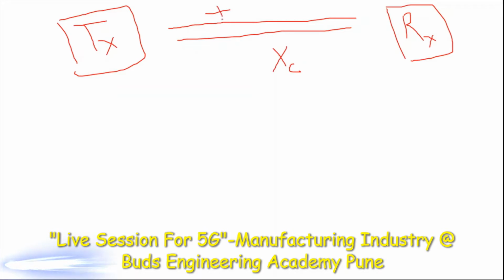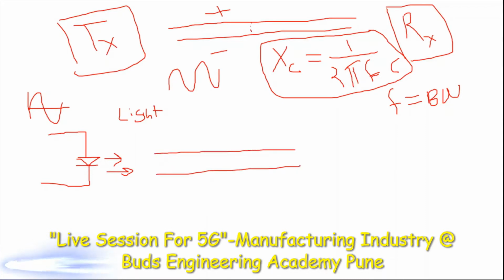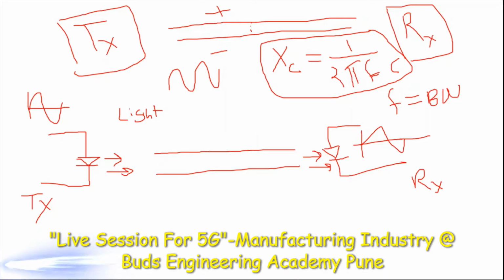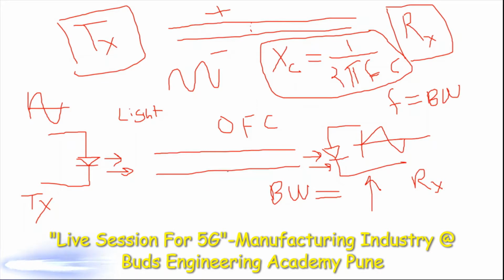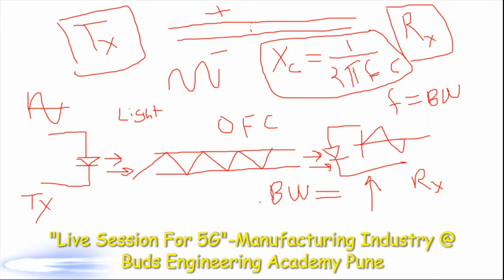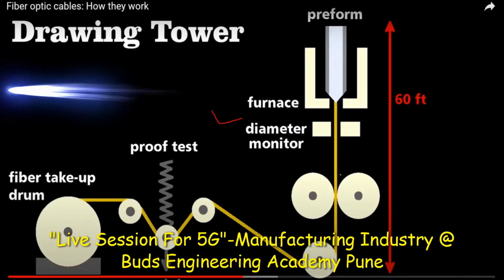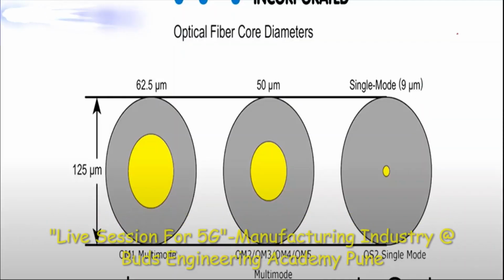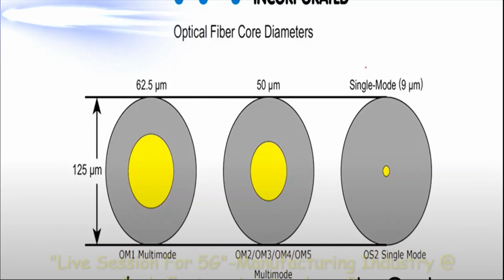5G OPTIC FIBER INDUSTRY BUDS ENGINEERING ACADEMY ONLINE ENGG CLASSES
ONLINE CLASSES - ENGINEERING MEDICAL APPLIED SCIENCES
BUDS ENGINEERING ACADEMY PUNE